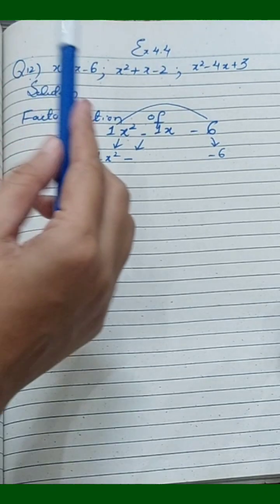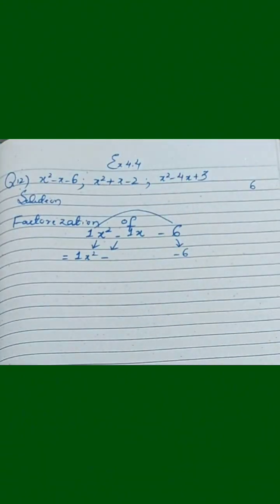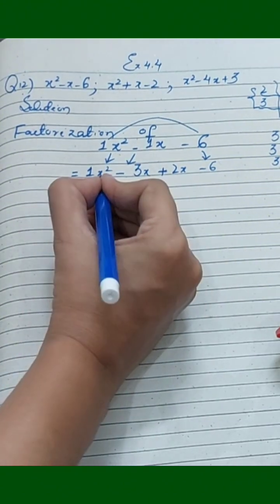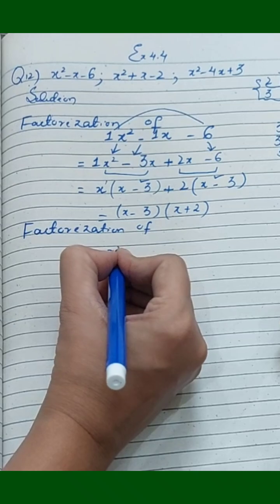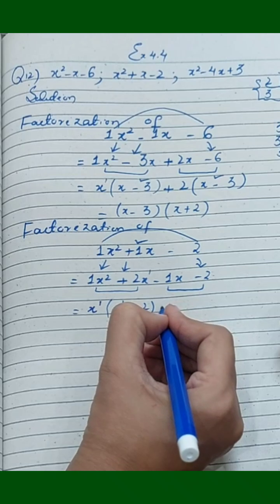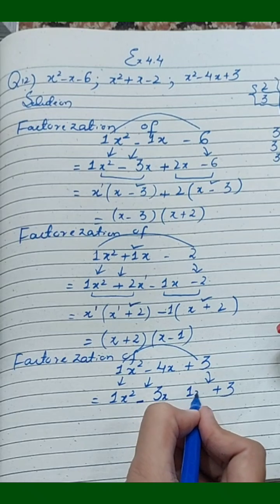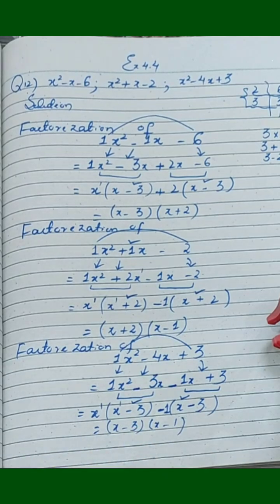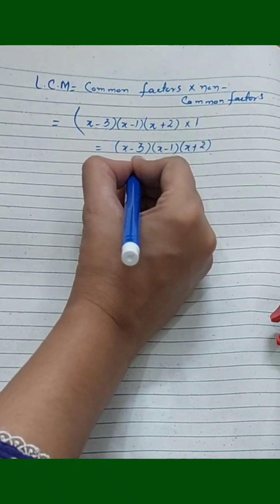Book Class 9th Maths NBF.Ex4.4 Q12 L.C.M by Factorization